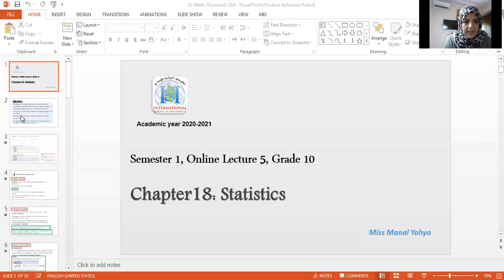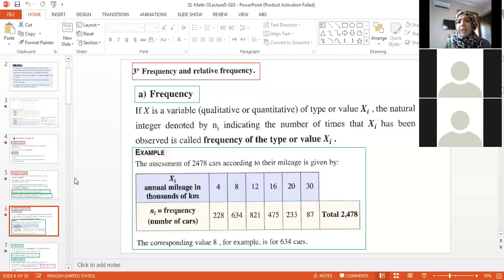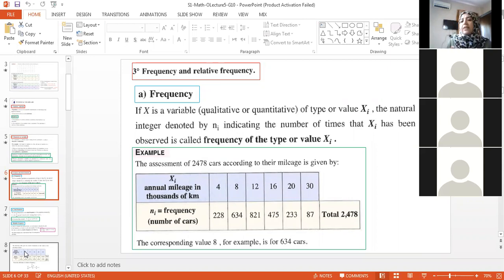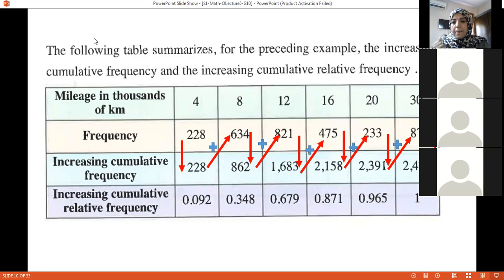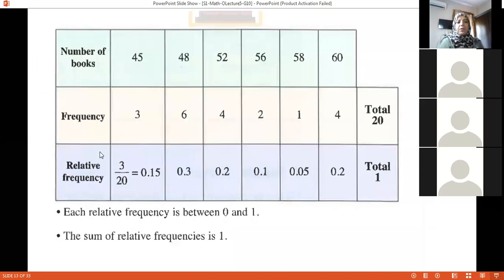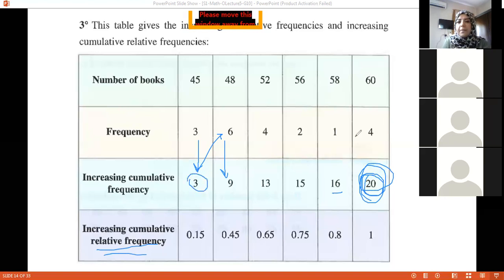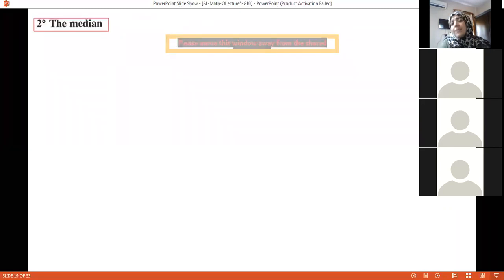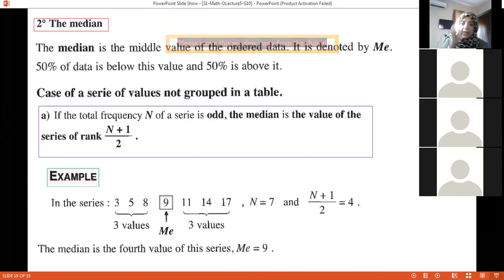Live Session 5 -G10